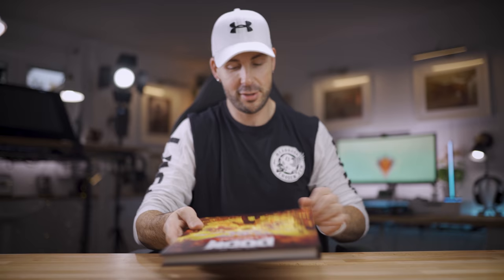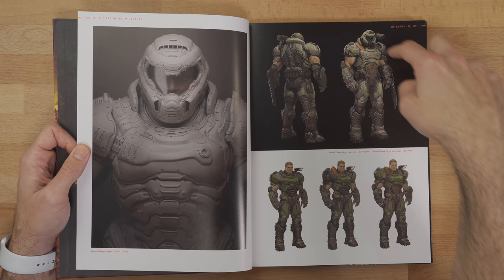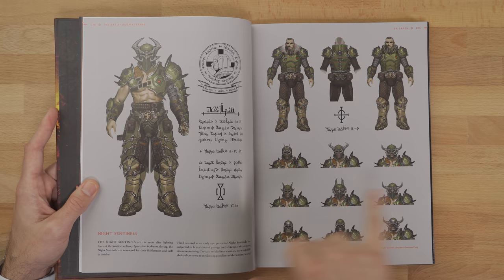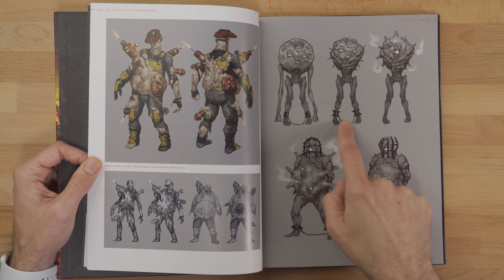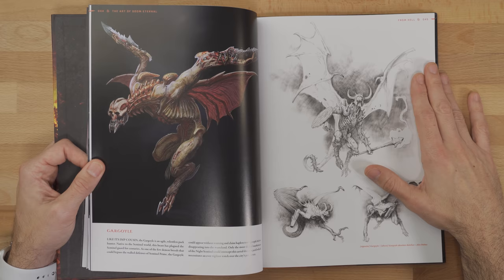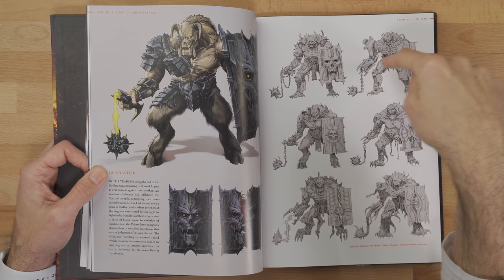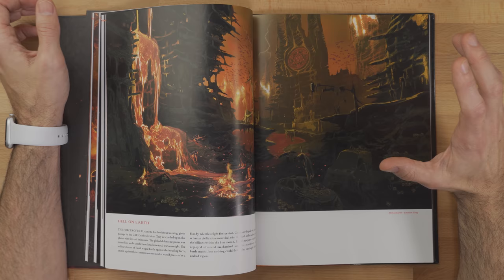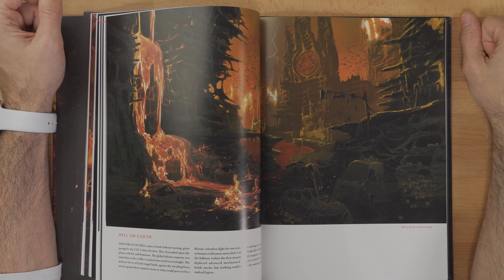Art Of Doom Eternal Book Review | 4K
Songs Played:
Never Return (Instrumental Version) by Carvings
Personal Vendetta by Edgar Hopp